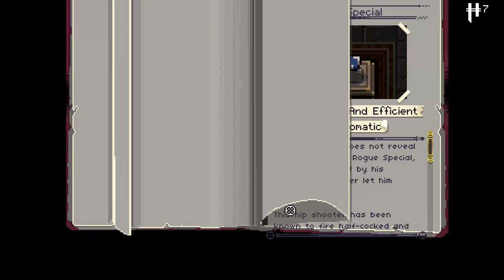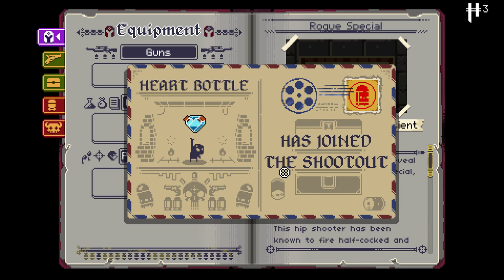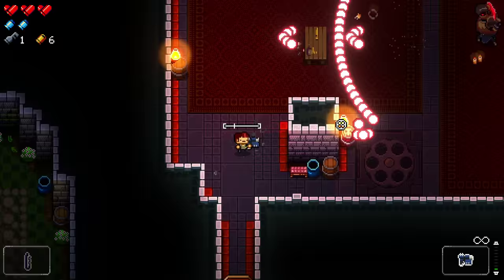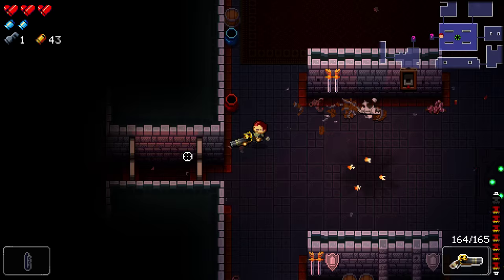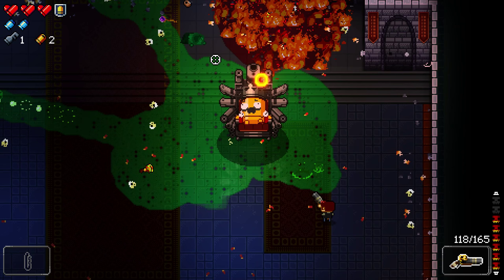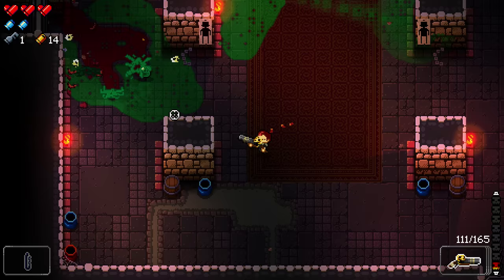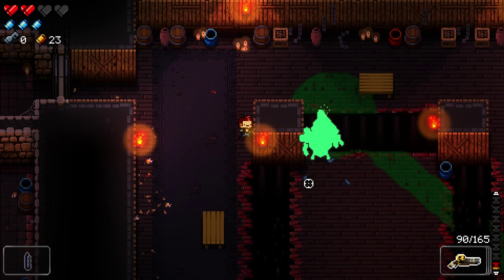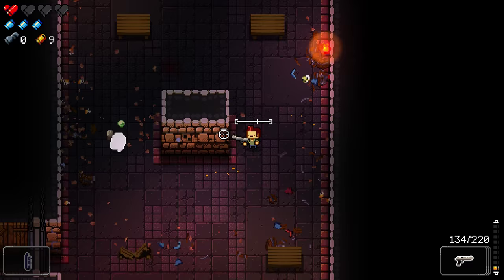Enter The Gungeon - Ep. 4 - The King of the Gungeon! - Let's Play Enter the Gungeon Gameplay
Welcome to Enter the Gungeon Part 4! In this episode of Enter the Gungeon, we find a really awesome acid shotgun and blast our way through the Gungeon!

Enter the Guneon Gameplay Information:

Enter the Gungeon is a bullet hell dungeon crawler following a band of misfits seeking to shoot, loot, dodge roll and table-flip their way to personal absolution by reaching the legendary Gungeon’s ultimate treasure: the gun that can kill the past. Select a hero and battle your way to the bot¬tom of the Gungeon by surviving a challenging and evolving series of floors filled with the dangerously adorable Gundead and fearsome Gungeon bosses armed to the teeth. Gather precious loot, discover hidden secrets, and chat with opportunistic merchants and shopkeepers to purchase powerful items to gain an edge.

The Gungeon: Enter the Gungeon – a constantly evolving bullet hell fortress that elegantly blends meticulously hand-designed rooms within a procedurally-generated labyrinth bent on destroying all that enter its walls. But beware – the Gungeon responds to even the most modest victory against its sentries and traps by raising the stakes and the challenges found within!

The Cult of the Gundead: The Gungeon isn’t just traps and chasms – calm your nerves and steady your aim as you face down the gun-totting Cult of the Gundead. These disciples of the gun will stop at nothing to put down the heroes in their tracks and employ any tactics necessary to defend their temple.

The Gungeoneers: Choose between one of several unlikely heroes, each burdened by a deep regret and in search of a way to change their past, no matter the cost. Filled with equal parts courage and desperation, these adventurers won’t hesitate to dive across flaming walls, roll through a wall of bullets, or take cover behind whatever is around to make it to their goal alive!

The Guns: Discover and unlock scores of uniquely fantastic guns to annihilate all that oppose you in the Gungeon – each carrying their own unique tactics and ammunition. Unleash everything from the tried and true medley of missiles, lasers, and cannonballs to the bizarrely effective volley of rainbows, fish, foam darts, and bees! Yep, bees.

Enter the Gungeon is developed by Dodge Roll  and published by Devolver Digital. They were kind enough to send me a free press download for the game a few days before launch.